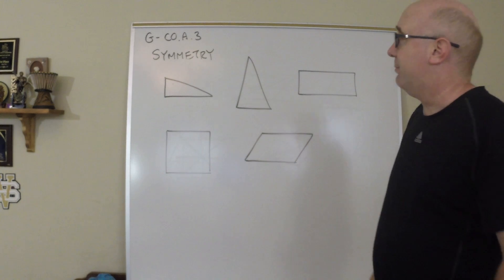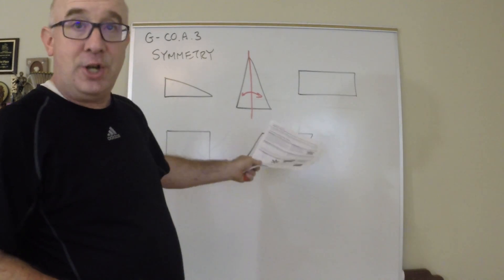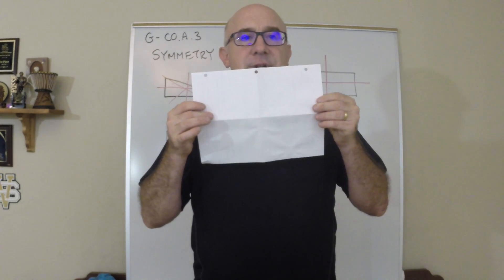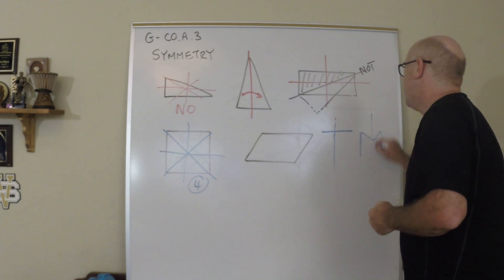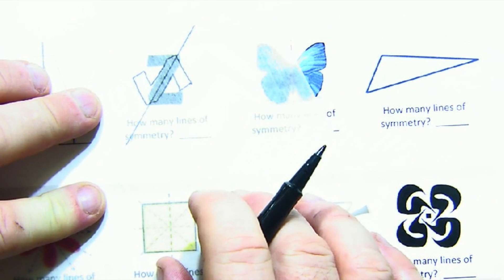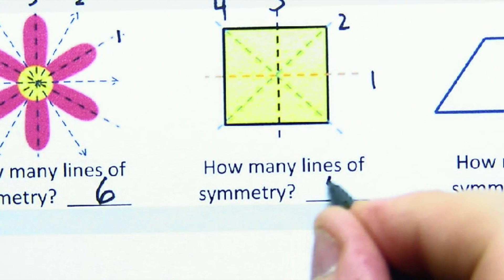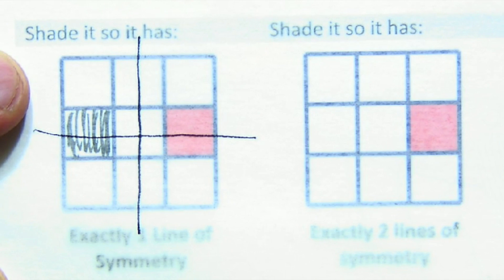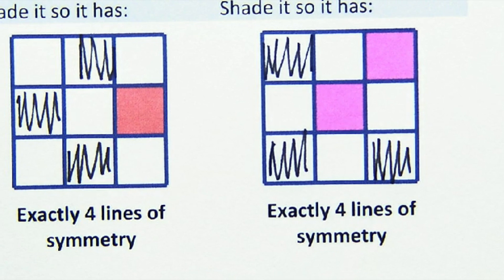G-CO.A.3 Worksheets #1 & #2 - Reflectional / Line Symmetry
G-CO.A.3 Worksheets #1 and #2 deal with symmetry.  This video specifically looks at Reflectional or Line Symmetry.